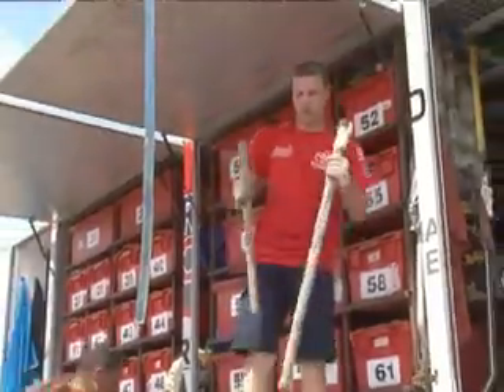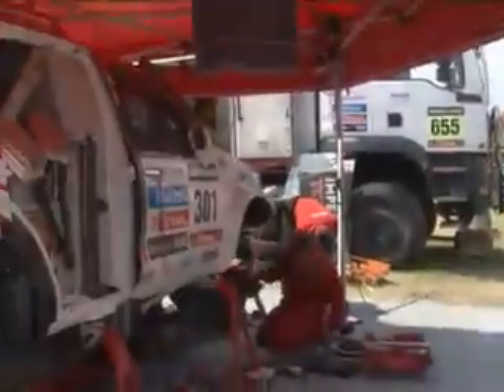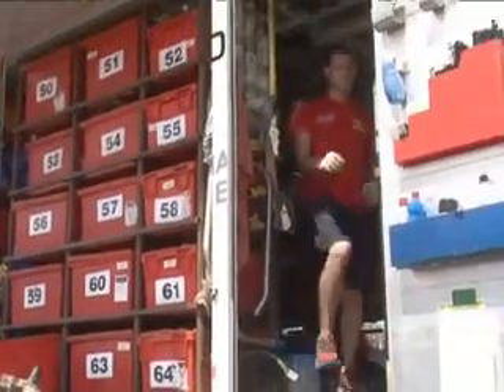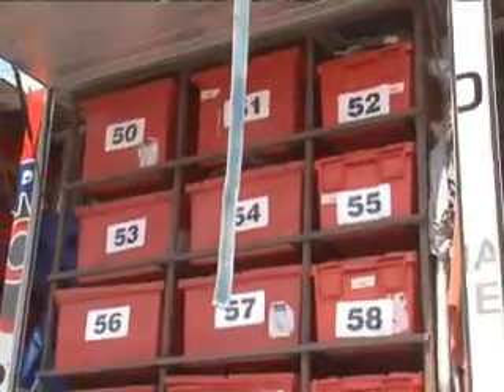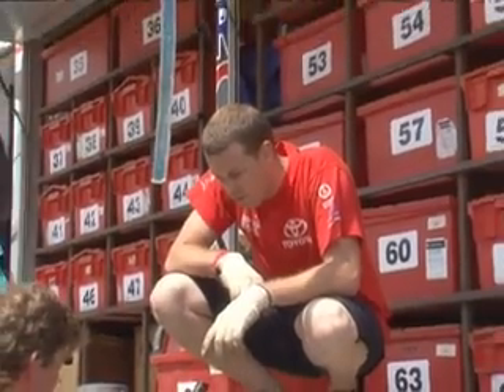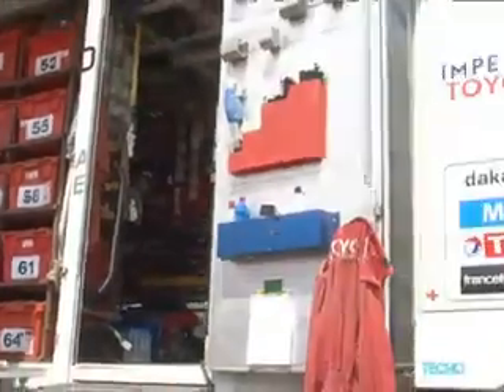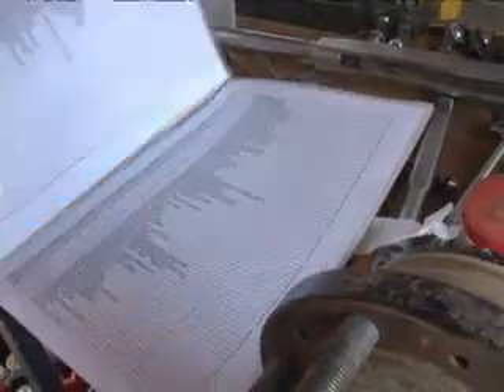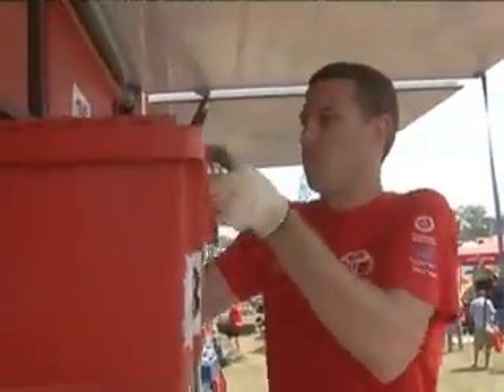Dakar Rally 2013 - Spares Truck